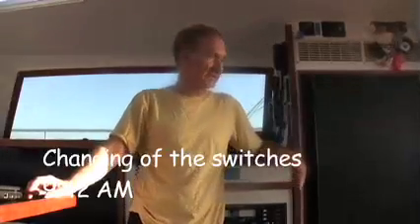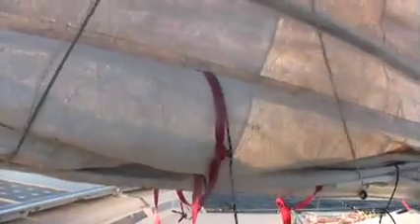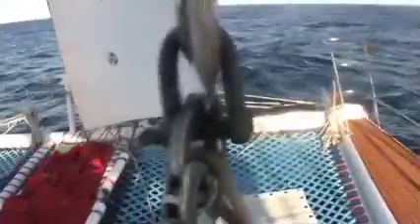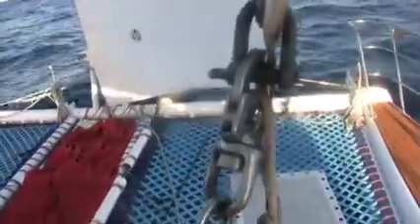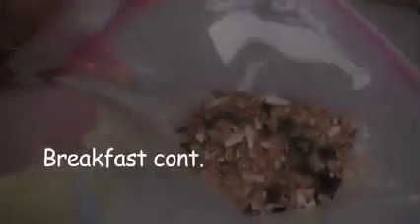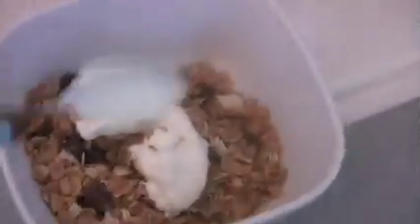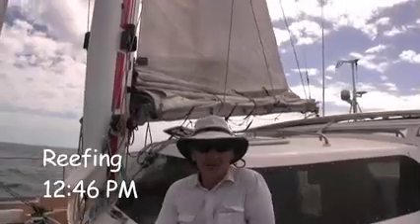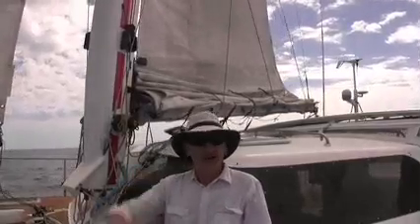DAVID POLLITT SAILS - 24 HOURS ON SHEARWATER PART 1 June 2010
A guided tour of Shearwater underway. the routine that takes place every day aboard and underway. From safety checks to cooking, to emails to water production, all important activities as one sails solo around the world.

This video was produced during a 3 year solo circumnavigation June 2009 to May 2012. I was sailing SHEARWATER a 47 ft catamaran built by John Conser. Fast, agile and strong. I became the first Symphony Conductor to sail solo around the world.

Itinerary:
ATLANTIC OCEAN: Florida USA, Bahamas, Cuba, Jamaica, Cartagena, Colombia, Panama Canal,
PACIFIC OCEAN:Galapagos, Marquesas, Tuomotos, Tahiti, Cook Islands, Fiji, Australia
INDIAN OCEAN:Christmas Island, Cocos Keeling Islands, Rodriguez, Mauritius, South Africa
ATLANTIC OCEAN: St Helena Island, Ascension Island, Florida USA

A few Interesting facts:
DISTANCE TRAVELED 30,000 + MILES
LONGEST LEG: Ascension to Florida, 7000 miles, 46 days
FUEL: Less than 500 gallons
FASTEST SPEED 21 Knots in the Pacific
HIGHEST WIND ENCOUNTERED: 62 miles per hour, Simon’s Town South Africa

Tags sailing solo    circumnavigation.    around the world alone